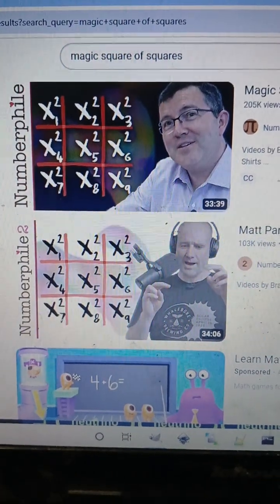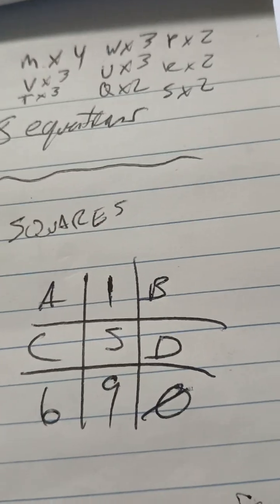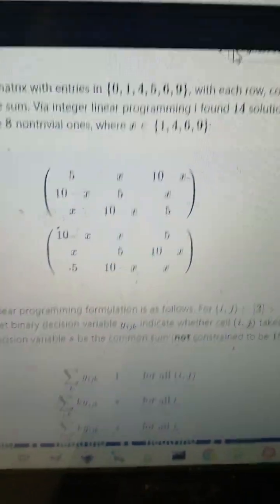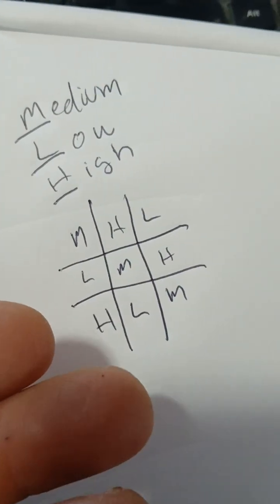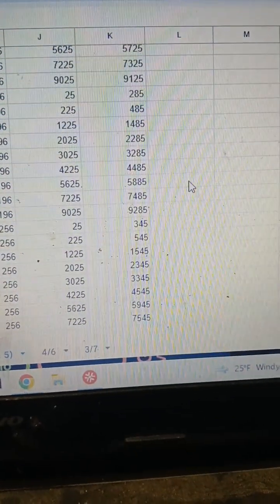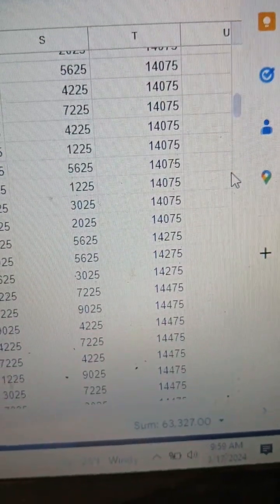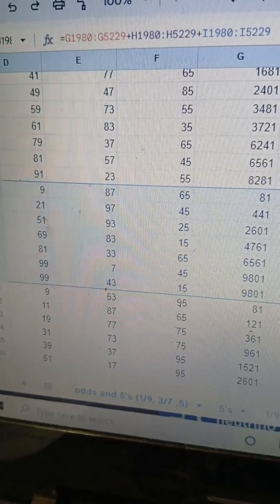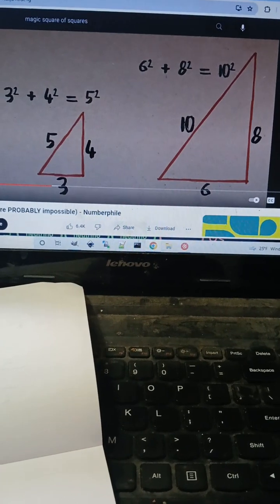Magic Square of Squares Research (Part 1 Maybe)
getting closer to solving the magic square of squares mystery by focusing on the last digits adding up (after being squared of course)